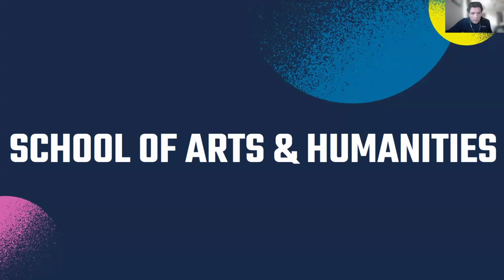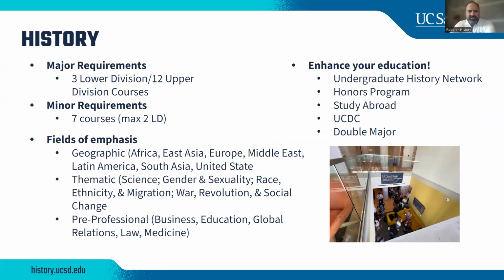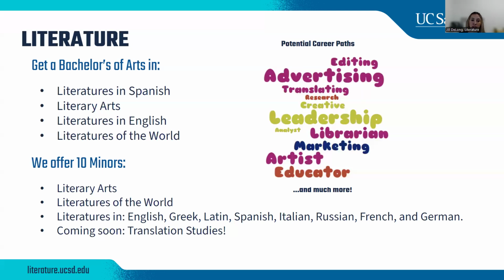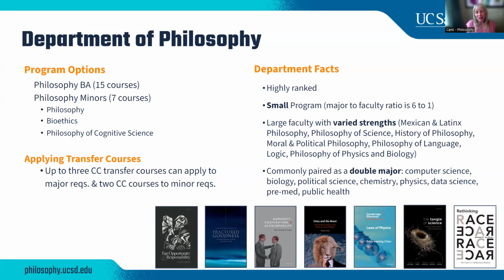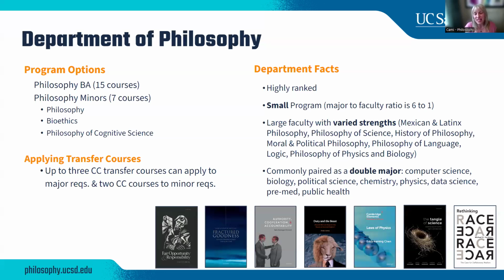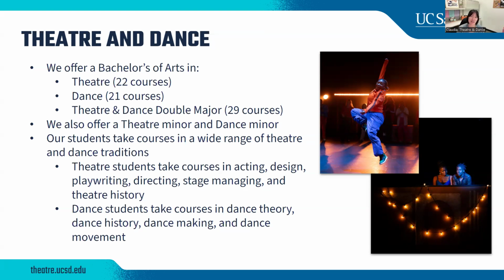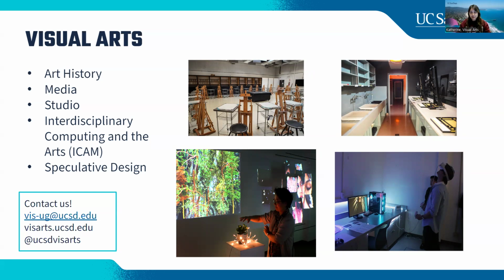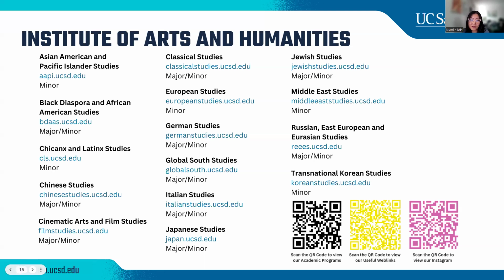Spotlight Webinar - School of Arts and Humanities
The arts and humanities were essential to fulfilling UC San Diego’s mission of being student-centered, research-driven, and service-oriented. They offered a webinar for individuals to learn more about this vibrant school and its distinguished faculty.